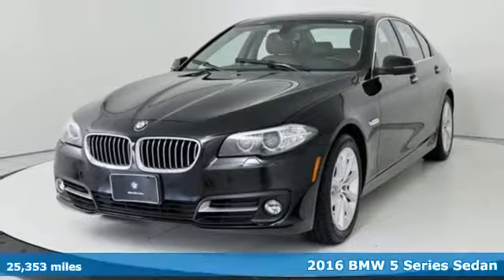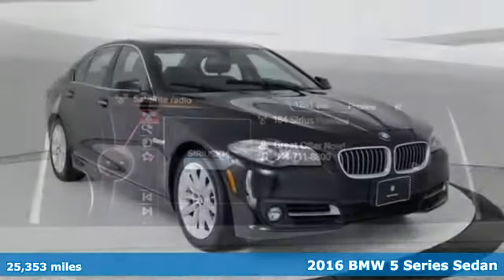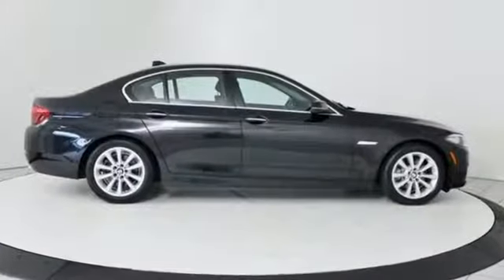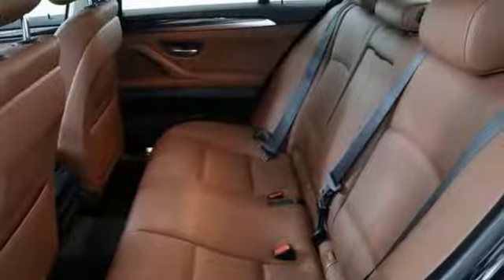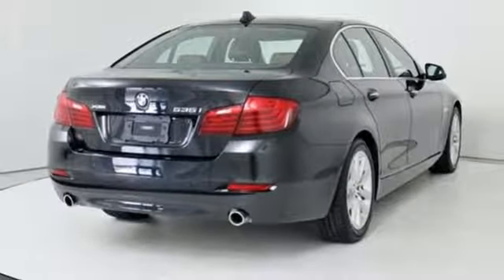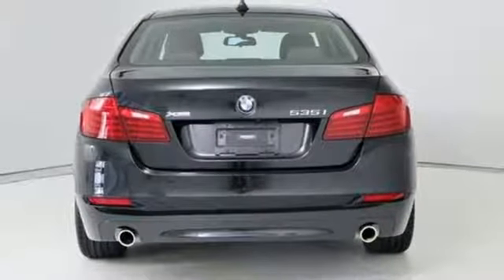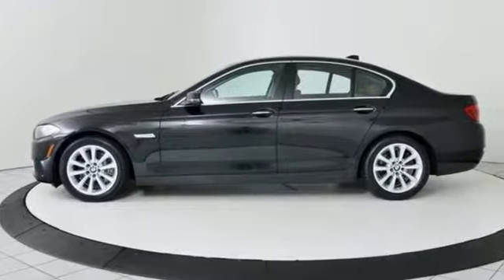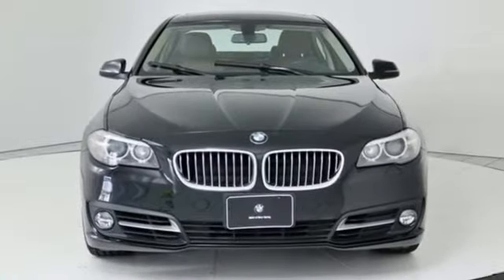Certified 2016 BMW 5 Series Baltimore MD Washington DC, MD TP0973 - SOLD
Year: 2016
Make: BMW
Model: 5 Series
Trim: 4dr Sdn 535i xDrive AWD
Engine: 3.0L Straight 6 Cylinder Engine
Transmission: AUTOMATIC
Color: Black Sapphire Metallic
Interior: Cinnamon Brown Dakota Leather
Mileage: 25353
Stock #: TP0973
VIN: WBA5B3C51GG259474
BMW Certified, CARFAX 1-Owner, ONLY 25,353 Miles! FUEL EFFICIENT 29 MPG Hwy/20 MPG City! NAV, Sunroof, Heated Leather Seats, Rear Air, Turbo, iPod/MP3 Input, All Wheel Drive, Alloy Wheels, harman/kardon SURROUND SOUND SYSTEM CLICK ME! KEY FEATURES INCLUDE: Leather Seats, Navigation, Sunroof, All Wheel Drive, Rear Air, Turbocharged, iPod/MP3 Input, Onboard Communications System, Aluminum Wheels, Dual Zone A/C, Smart Device Integration, Heated Leather Seats. MP3 Player, Steering Wheel Controls, Child Safety Locks OPTION PACKAGES: DRIVER ASSISTANCE PACKAGE Instrument Cluster w/Extended Contents, Rear View Camera, Head-Up Display, Park Distance Control, PREMIUM PACKAGE Power Tailgate, Comfort Access Keyless Entry, Satellite Radio, COLD WEATHER PACKAGE Heated Rear Seats, Heated Steering Wheel, Retractable Headlight Washers, Heated Front Seats, harman/kardon SURROUND SOUND SYSTEM, DARK WOOD TRIM. WHY BUY FROM US: Our mission is to expedite the process by putting you in control. We provide price and payment quotes that detail and clarify any/all fees - no surprises. Our goal is to create an efficient and enjoyable experience every time you visit our dealership, BMW of Silver Spring is your local area BMW destination. DISCLAIMER: *Your additional costs are sales tax, tag and title fees for the state in which the vehicle will be registered, any dealer-installed options (if applicable) and a $299 dealer processing fee (not required by law). Prices are subject to change, and prior sales are excluded from these offers. While every reasonable effort is made to ensure the accuracy of this information, we are not responsible for any errors or omissions contained on these pages. Please verify any information in question with the dealer. Every Loaner Vehicle Internet Price includes current applicable manufacturer rebates and incentives, but certain conditions apply to some of these offers. Those offers and conditions may require financing through BMW Financial Services.

Address:
3211 Automobile Boulevard